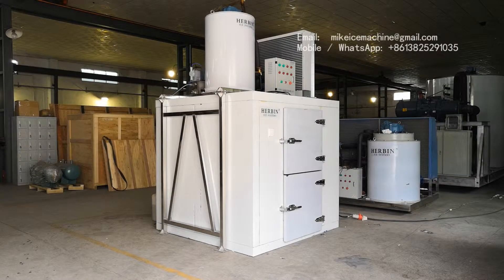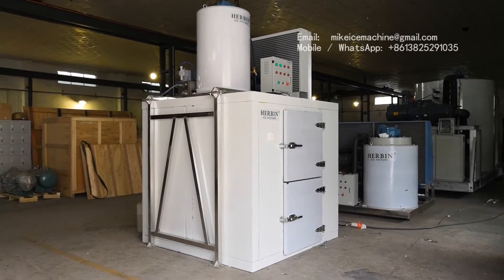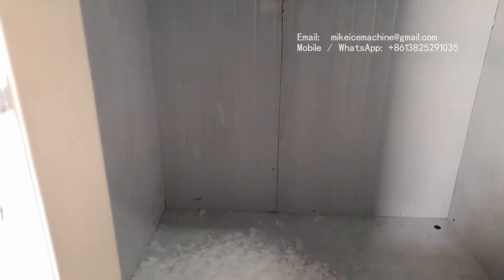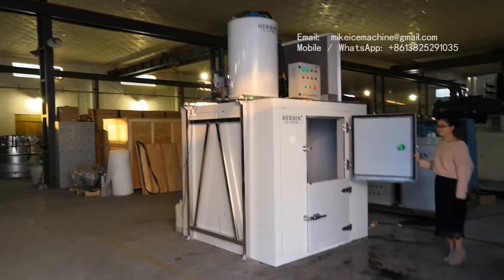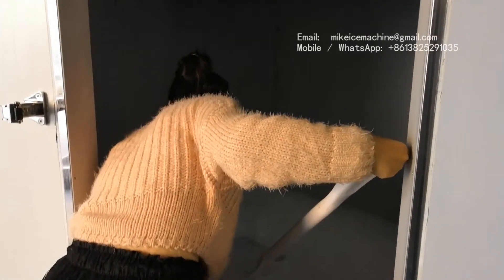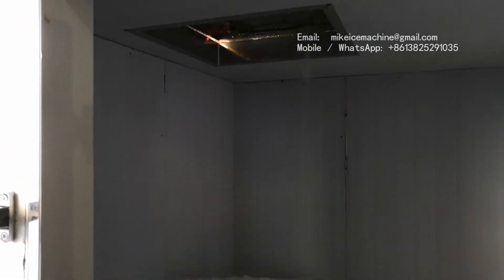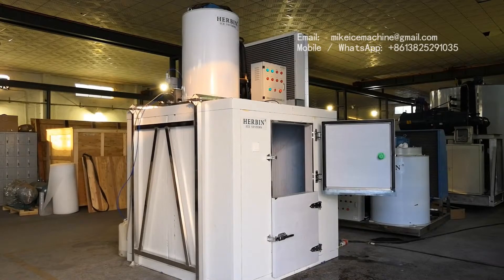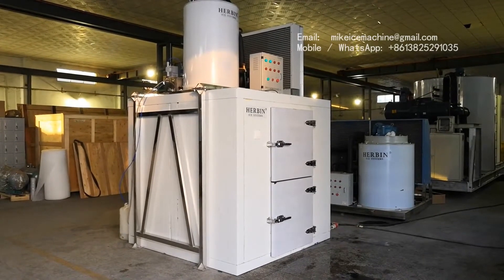ice plant, ice machine supplier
Herbin Ice Systems is the most competitive ice machine supplier for making all kinds of ice plants.